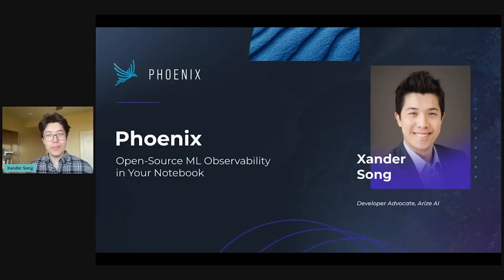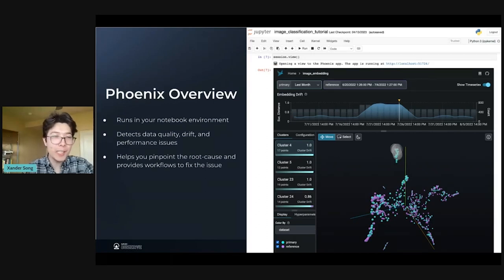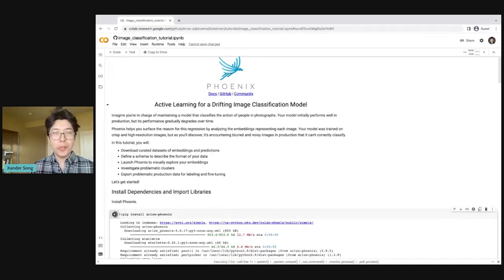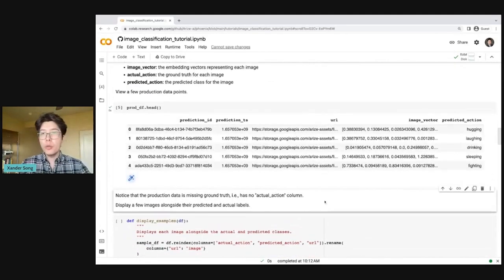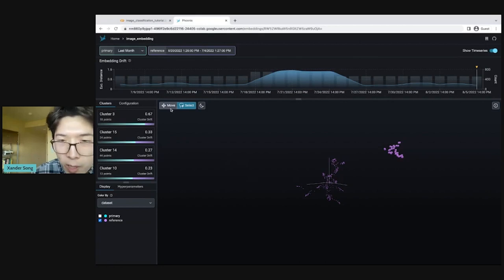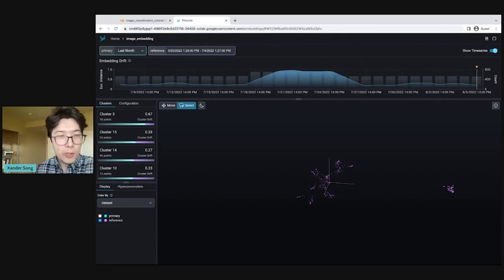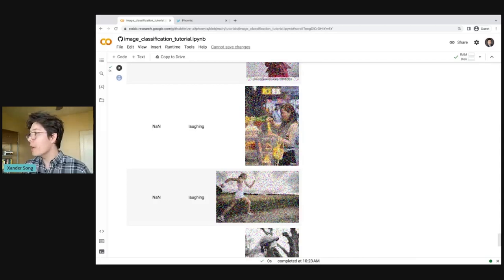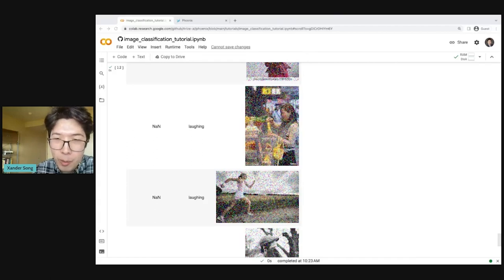Arize Phoenix Open Source Library - ML Observability in a Notebook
See the demo! Arize AI just launched Phoenix, an open-source ML observability library designed for the notebook.
Who is it for: data scientists, ML engineers, prompt engineers
Why is it relevant: Detecting data quality, drift, and performance issues is difficult, and figuring out the root-cause of such issues is even more challenging. Phoenix helps you uncover insights, surface problems, monitor, and fine-tune your generative LLM, CV, and tabular models.